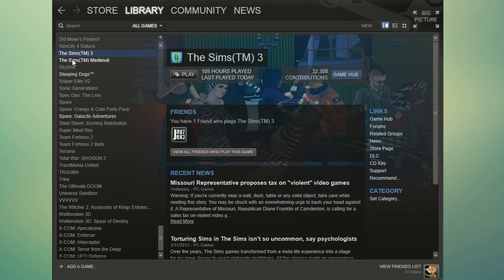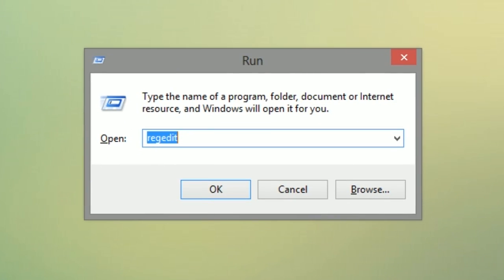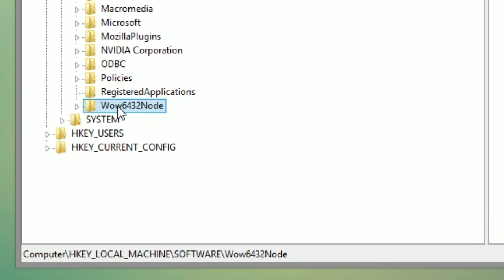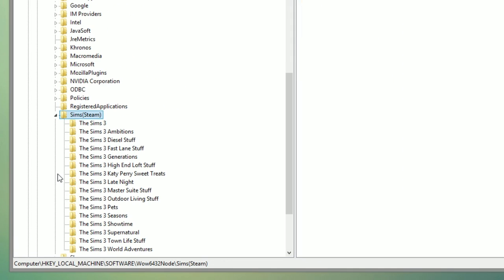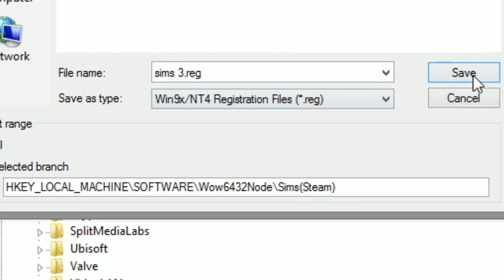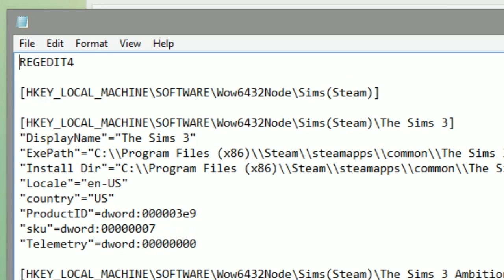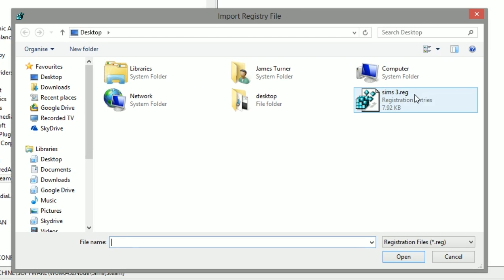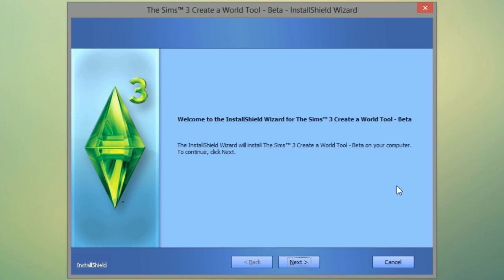Sims 3 101 - Install Create A World for Steam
If you have The Sims 3 on Steam, you'll run into a very annoying error if you try and use Create A World. I'll show you a fairly quick way to fix that problem!

This method was one that was posted on The Sims 3 forums, it worked for me, so I decided to share it for those of you who wish to use Create a World and have The Sims 3 on Steam.